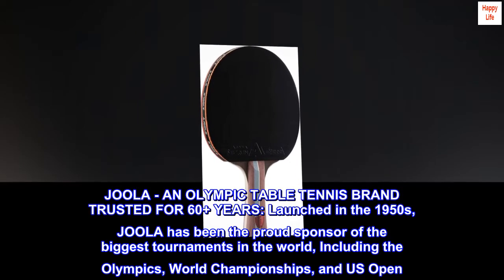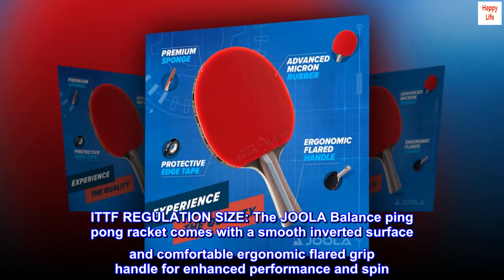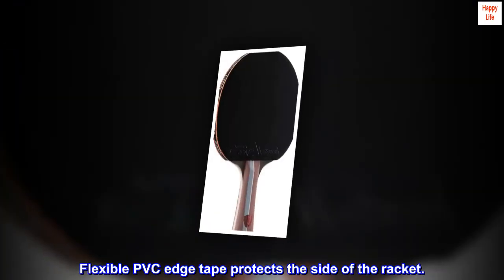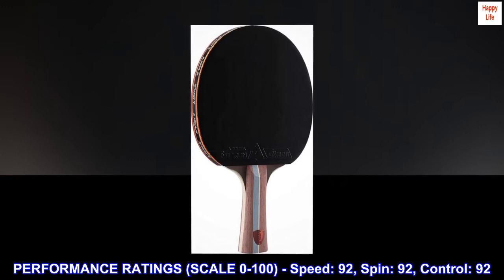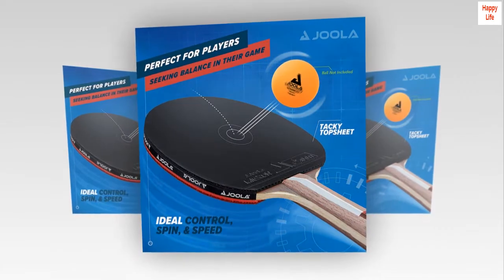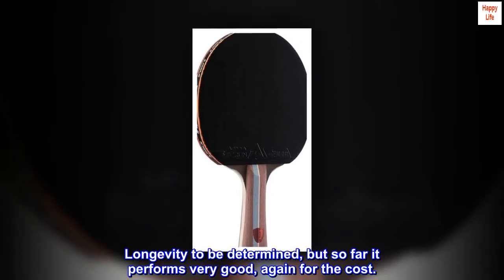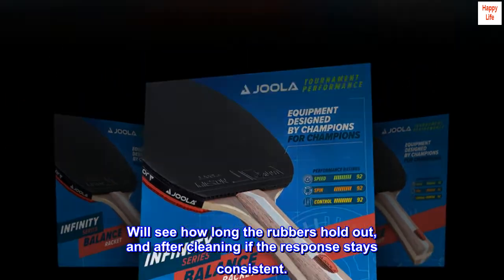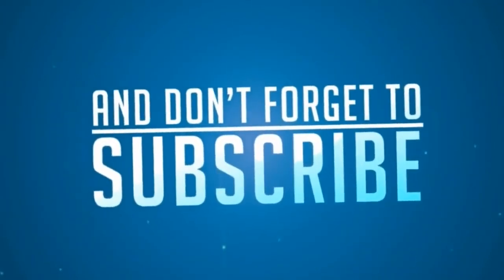JOOLA Infinity Balance - Advanced Performance Ping Pong Paddle - Competition Ready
JOOLA - AN OLYMPIC TABLE TENNIS BRAND TRUSTED FOR 60+ YEARS: Launched in the 1950s, JOOLA has been the proud sponsor of the biggest tournaments in the world, Including the Olympics, World Championships, and US Open. Equipment designed for all levels.
ITTF REGULATION SIZE: The JOOLA Balance ping pong racket comes with a smooth inverted surface and comfortable ergonomic flared grip handle for enhanced performance and spin. Table tennis equipment for kids and adults.
PLAY LIKE A CHAMPION: The perfect balance of design with all the elements of a professional ping pong racquet to take your game to the next level. Flexible PVC edge tape protects the side of the racket.
SUPERIOR QUALITY AND DURABILITY 7 PLY REAL WOOD: Only the best materials are combined together, Limba, Koto, Ayous, and Kiri wood, to create the perfect combo for increased control and spin. Great for the family game room.
PERFORMANCE RATINGS (SCALE 0-100) - Speed: 92, Spin: 92, Control: 92. Includes JOOLA Method 38 Table Tennis Rubber on both sides. Does not come with ping pong balls. Great gift for someone who already owns an indoor or outdoor JOOLA ping pong table.

Good value for cost.
Based on the cost, I give it 5 stars for what it is. A step up from beginner into lower level intermediate bat/player.
Longevity to be determined, but so far it performs very good, again for the cost.
Not sure it would be good enough for the serious or more advanced player, but for someone staring out, certainly provides an example of what the “next level” of bat can do.
The whole unit costs than the just one rubber so my expectations reflect that.
Bottom line, very good entry level setup. Will see how long the rubbers hold out, and after cleaning if the response stays consistent.
I know I’ve mentioned cost a lot, because I think it’s important to know that it’s a good value at this price point.